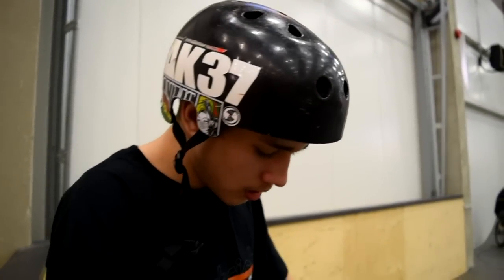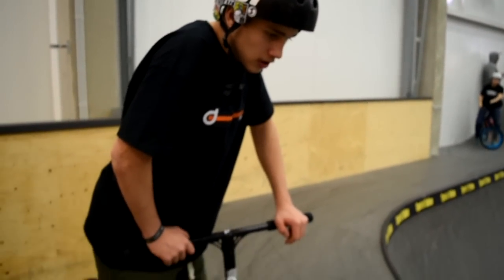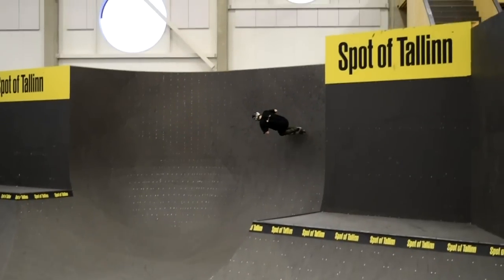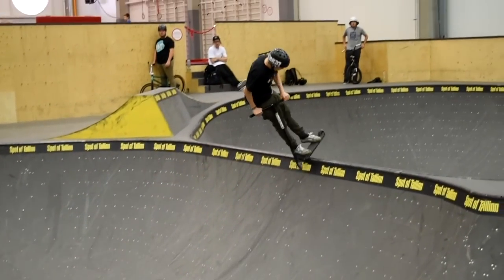HT How-To: Rotorwhip with Richard Zelinka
Our resident rotorwhip master teaches you how to do his favourite trick.